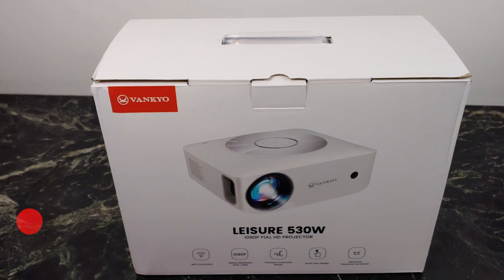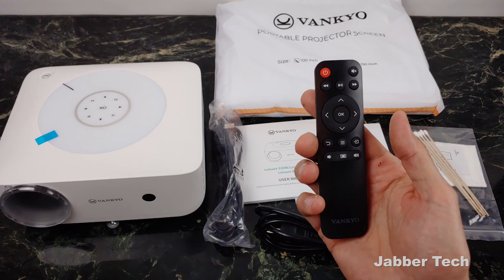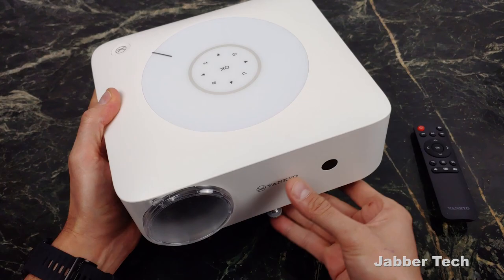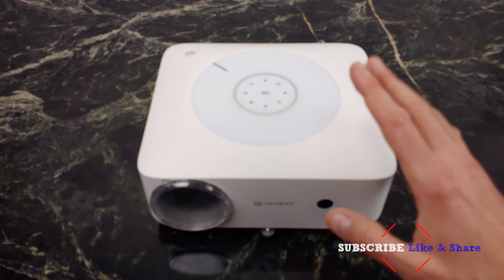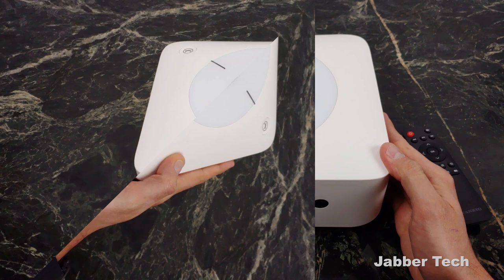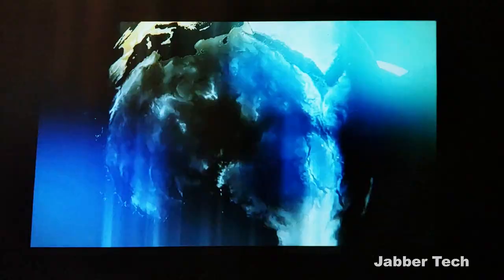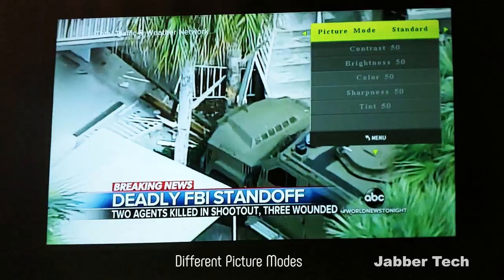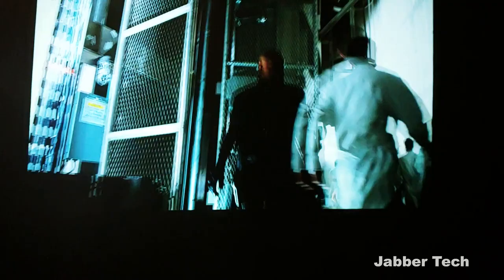Vankyo Leisure 530W 1080p Projector: Best Budget Projector!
The Vankyo 530w is a great value for anyone looking for an affordable projector for home, office or travel. The quality and sound blows away the competition with stereo speakers that are loauder than any other that I have heard, and the quality is crisp, clean and vibrant! The 530w also comes with a 100" screen that you can hang up when it's movie time or when it's time to present your hard work on slideshows! Let's review and check it out together!

00:00 Intro
00:45 Box Contents
1:57 530W Overview
2:51 Specs
3:49 Screen Mirroring on IOS
4:18 Video Quality
8:24 Final Thoughts